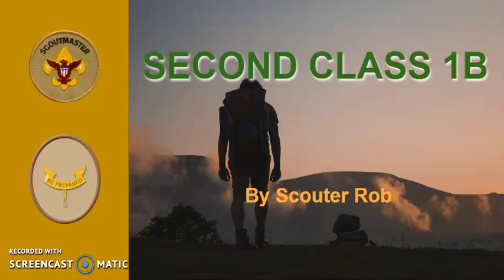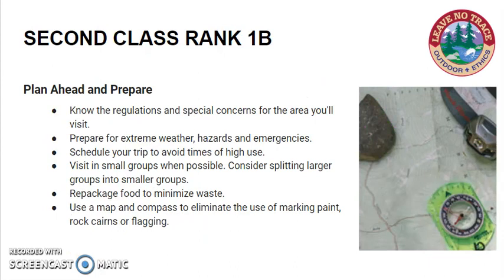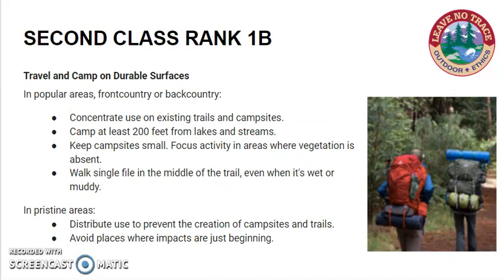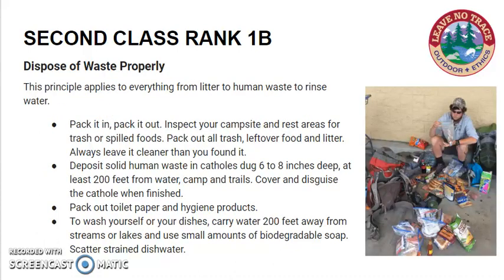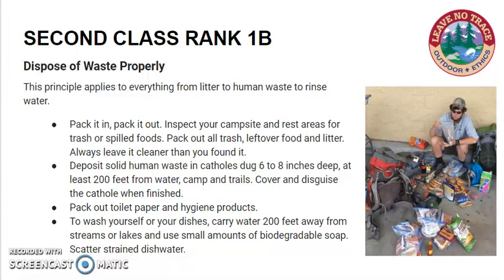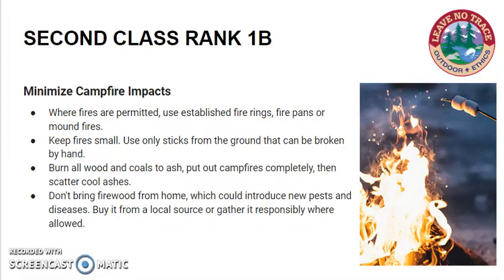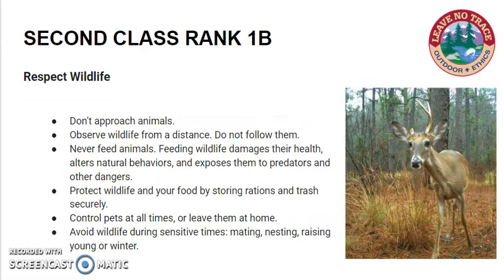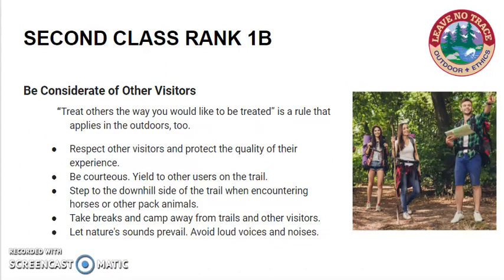BSA SECOND CLASS RANK REQUIREMENT 1B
Explain the principles of Leave No Trace and tell how you practiced them on
a campout or outing. This outing must be different from the one used for
Tenderfoot requirement 1c.